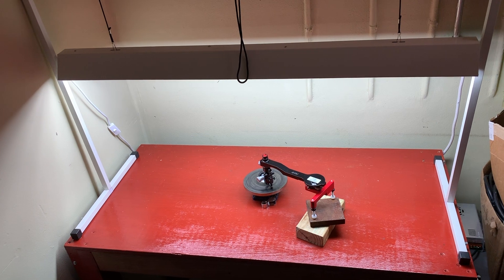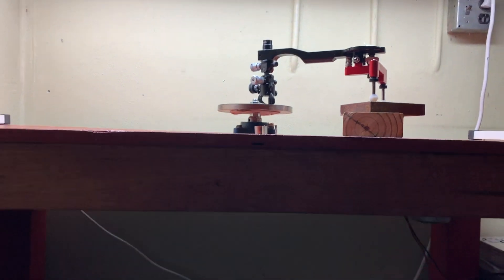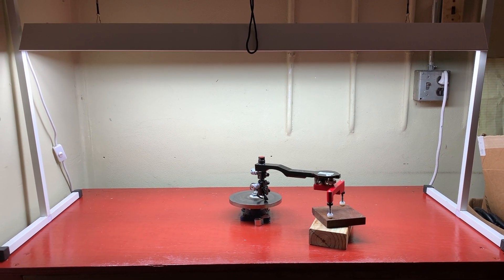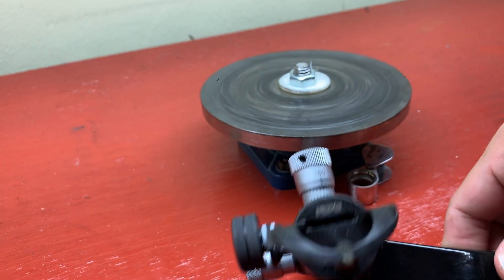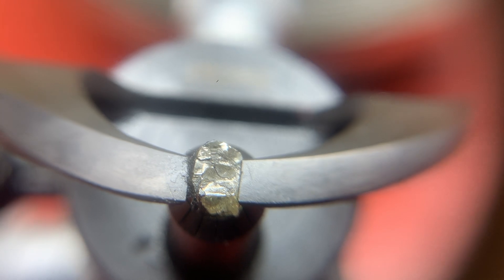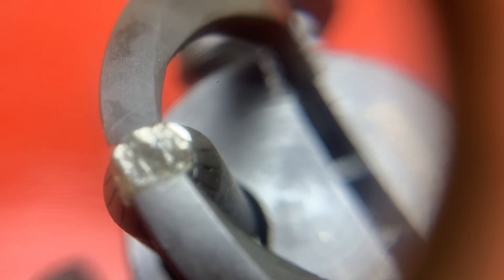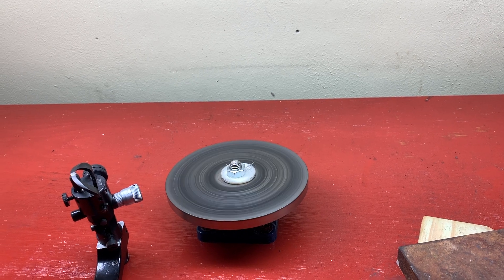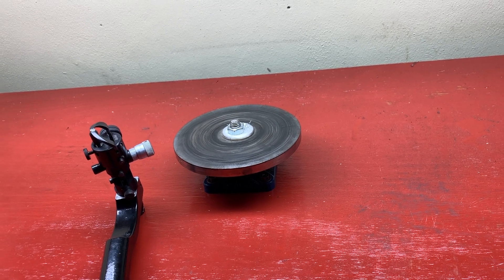How to build a diamond faceting machine. DIY rough diamond polishing mill!!!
How to build a diamond faceting machine to cut and polish rough diamonds. This DIY diamond faceting mill is a inexpensive way to start polishing and faceting your own diamonds! This video just shows the basic setup of the diamond faceting machine to cut rough diamonds but the next video will show a step by step process on how to build the diamond faceting bench that the wheel spins on as well as every other step to finally DIY and build your own diamond faceting machine. This diamond faceting machine is to cut rough diamonds and make facets. The next video will be an amazing how to build a diamond faceting machine, this video was just to test my concept!

Any input, ideas or suggestions is highly welcomed!